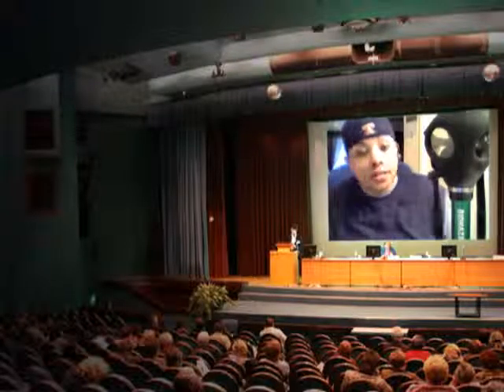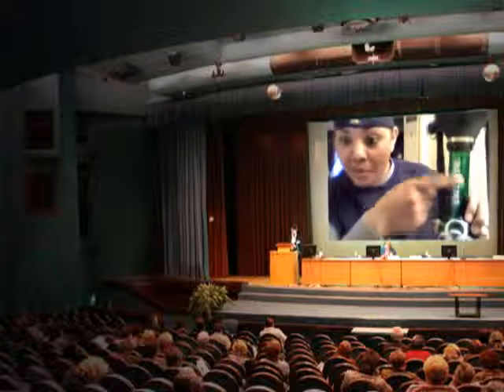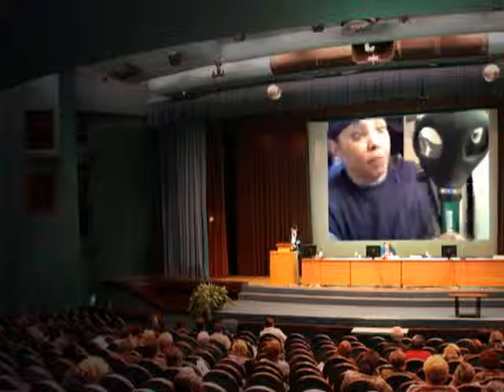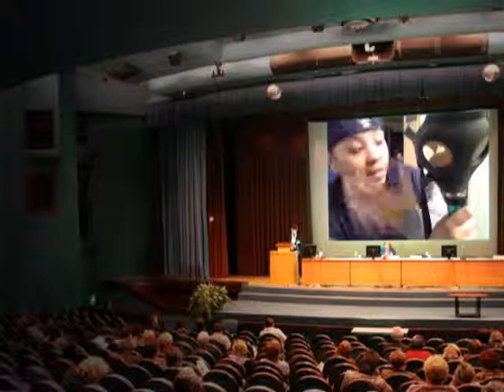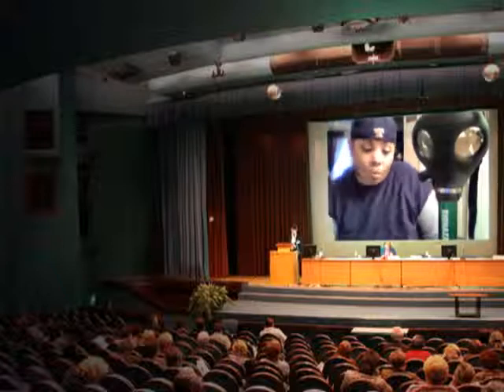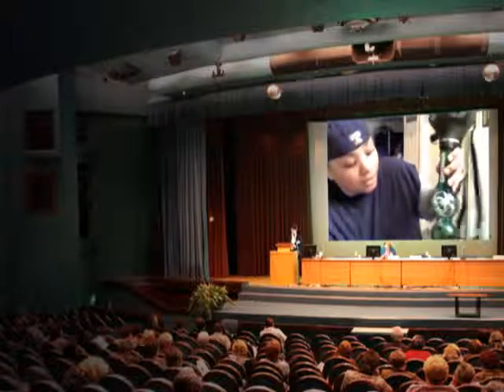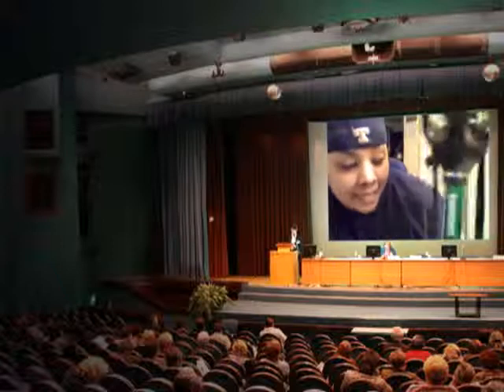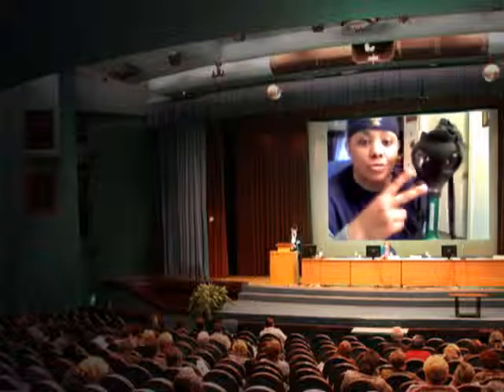Gas Mask Bong Review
A review, for my gas mask, Dank Vader.